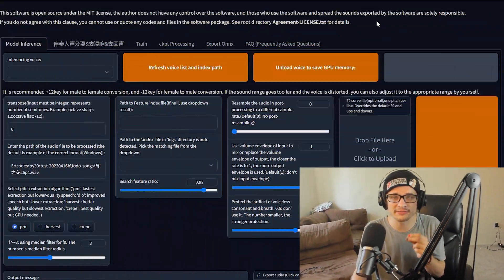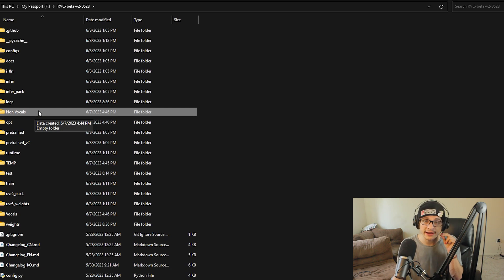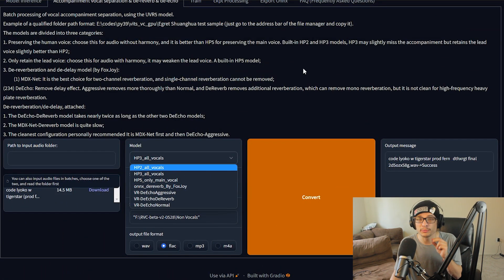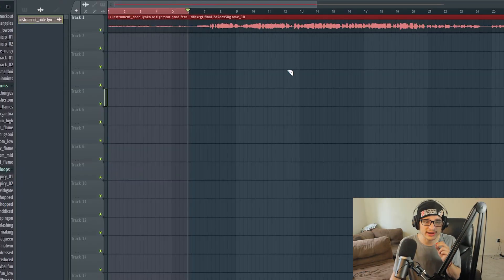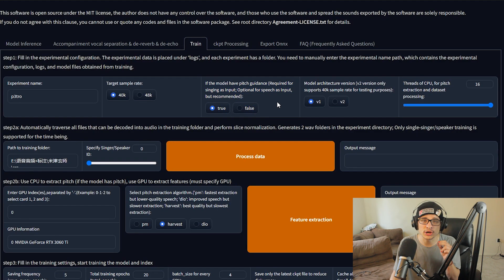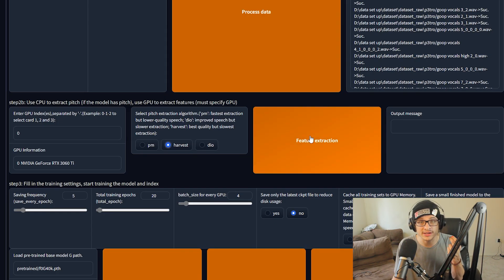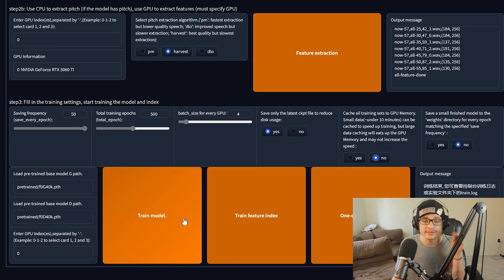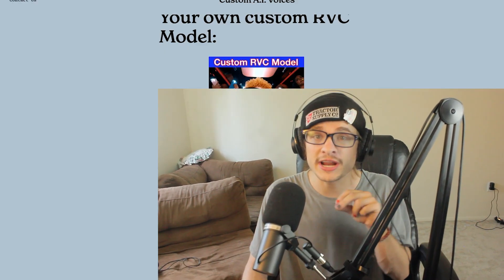RVC: Local Training Tutorial (How to make your own custom vocal a.i.)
The shareable version of your path file will be in the “Weights” folder !!

hope this helps :)) this should be pretty easy and straight forward for ya.
try asking Chat-GPT for help! No joke

there should be a google collab tutorial linked there as well!

Chapters:

00:00 - What we will be covering
00:25 - RVC installation
00:40 - Explaining interface
1:11 - Isolating vocals with U.V.R.5
2:45 - De-echo or De-Reverb the vocals
3:00 - Preparing your Data-set
4:40 - Setting up Training
5:40 - Extracting pitch and features
6:10 - Explaining Training Settings
7:00 - What your model files will look like
7:40 - Have someone train a model for you